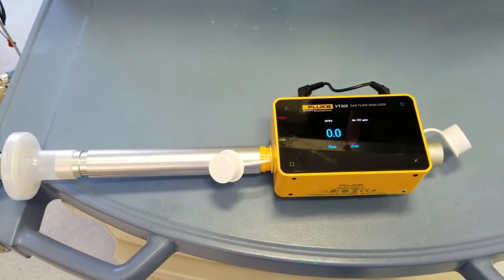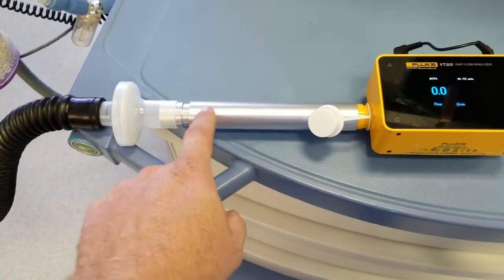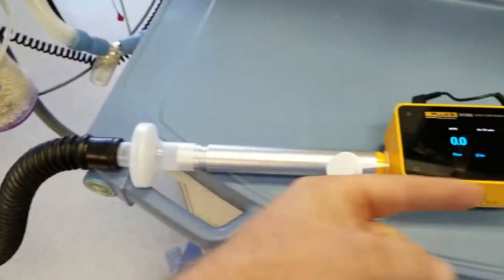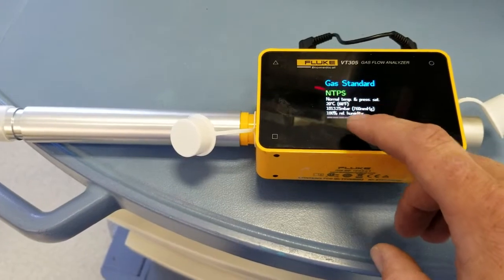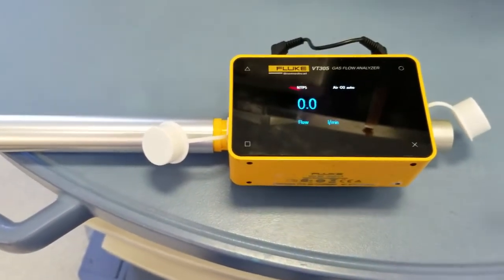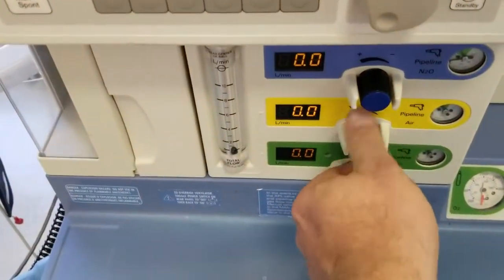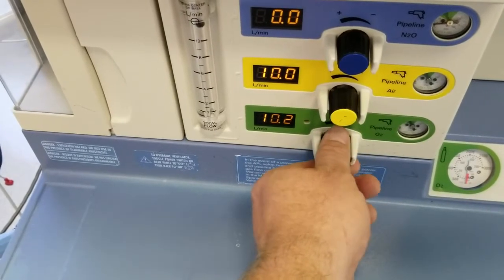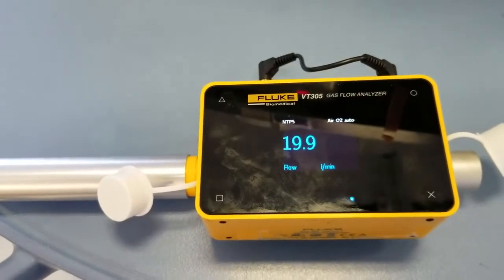Gas Flow Testing with a Fluke Biomedical VT305 Gas Flow Analyzer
Justin Ross shows how to measure gas flow with a Fluke Biomedical VT305 Gas Flow Analyzer.